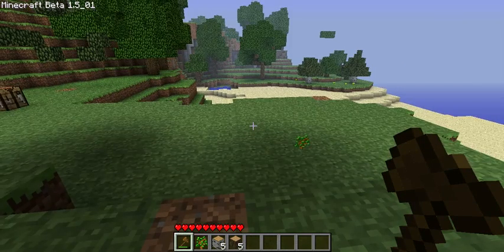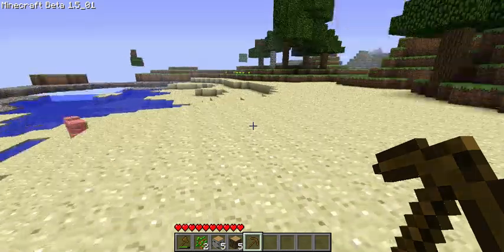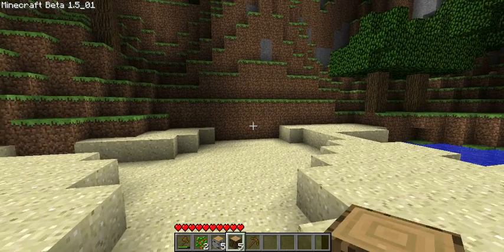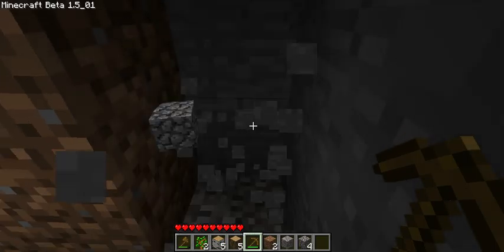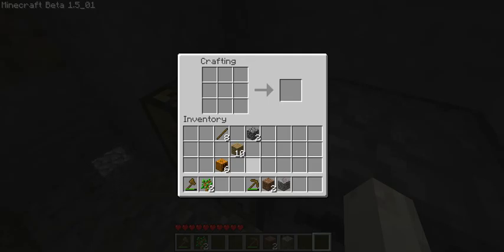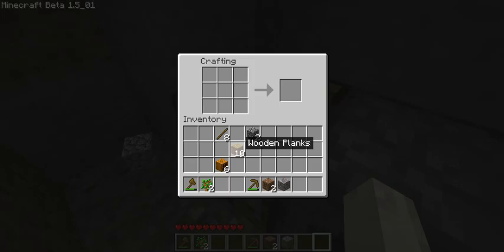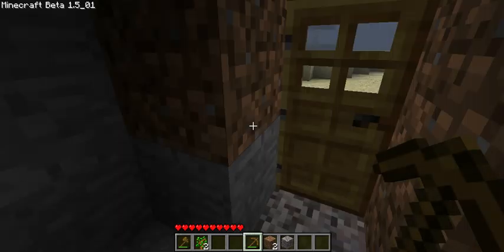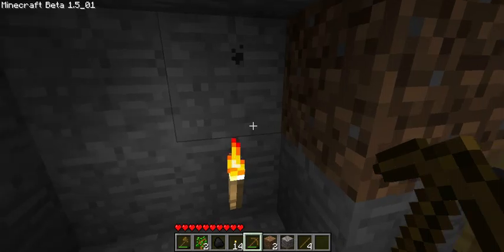survival 2 :I find shelter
i play minecraft on survival mode and continue my story.